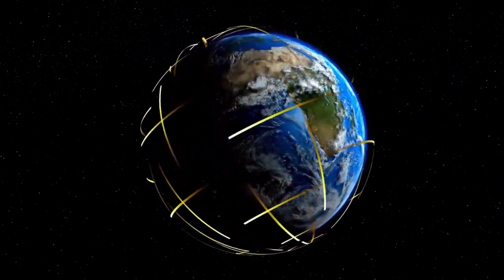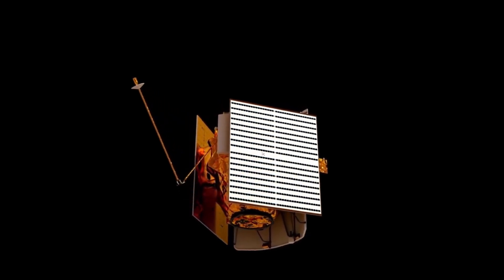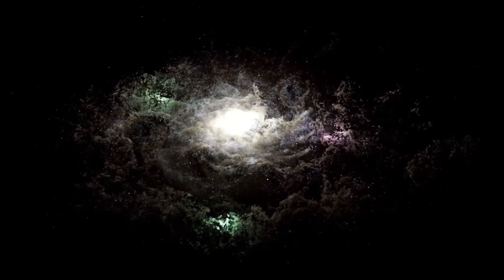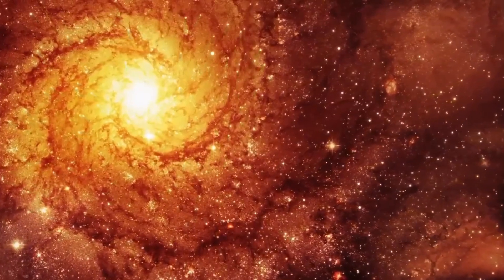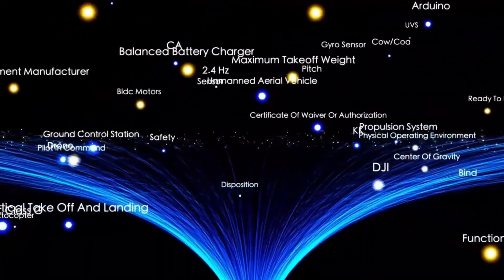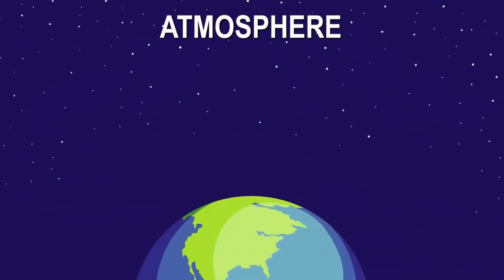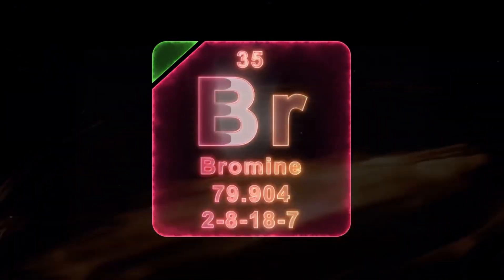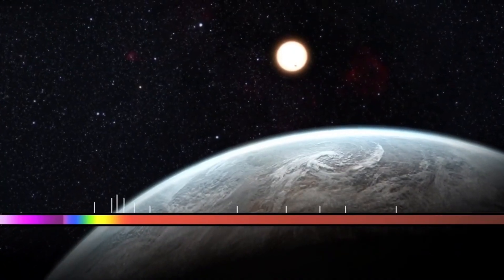James Webb Telescope Confirms New Discovery on Proxima B After 10 Years!